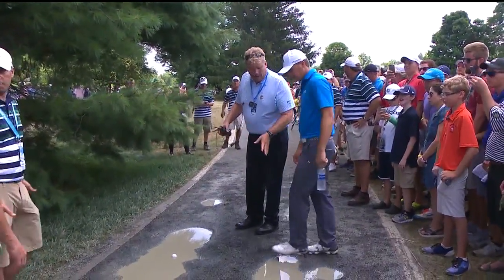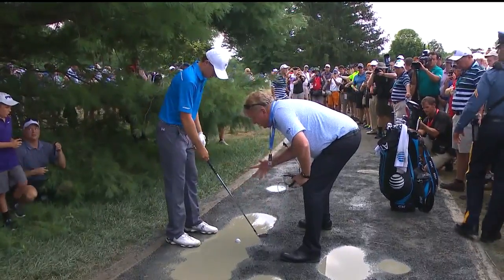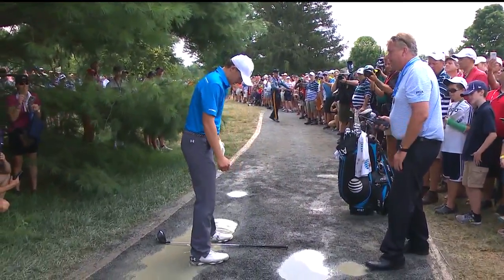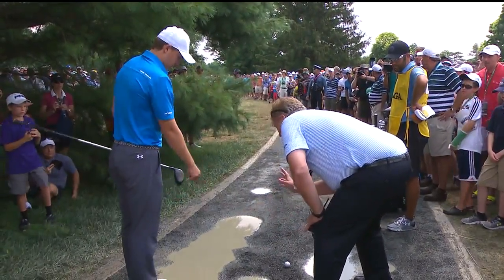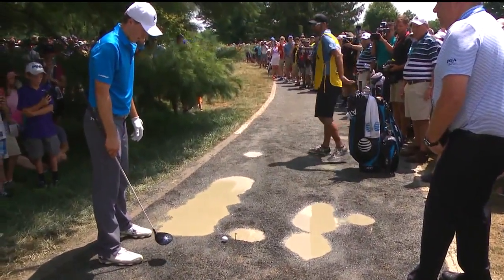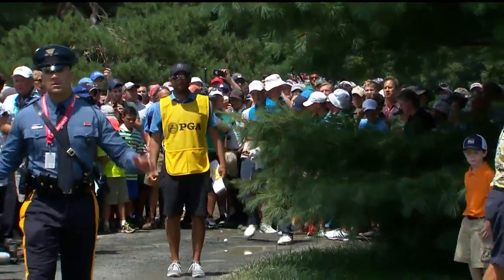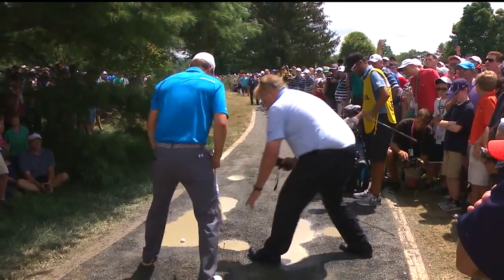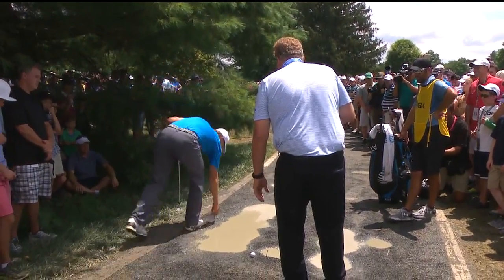Jordan Spieth's Drive on 7th Hole Ends Up in Puddle on Cart Path | 2016 PGA Championship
Jordan Spieth has a lengthy discussion with rules officials at the 2016 PGA Championship at Baltusrol to determine if and how he can hit this recovery shot.